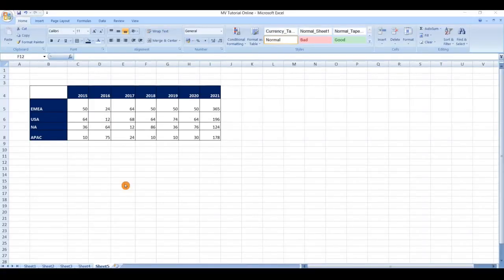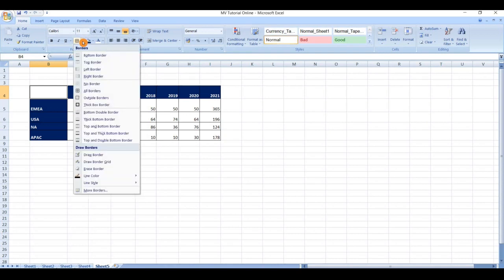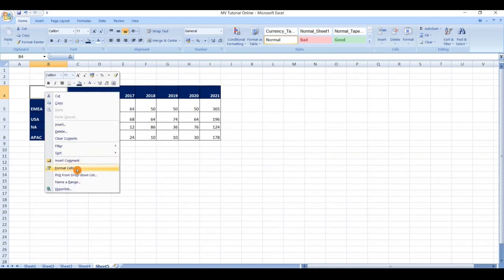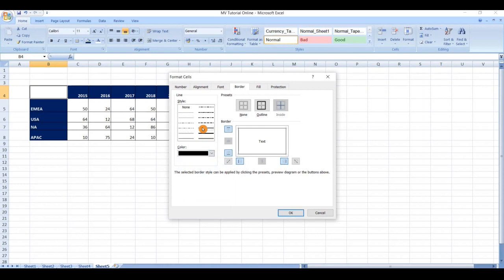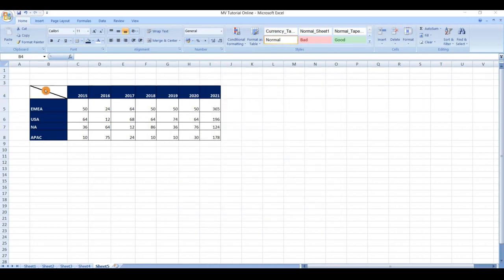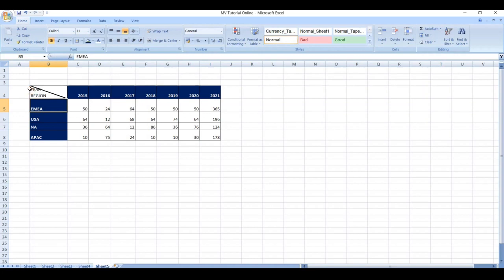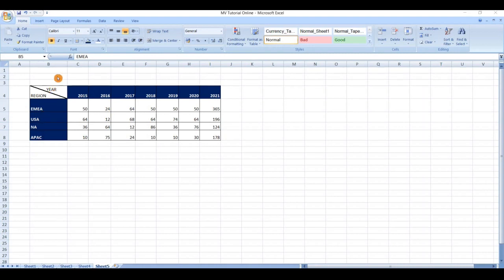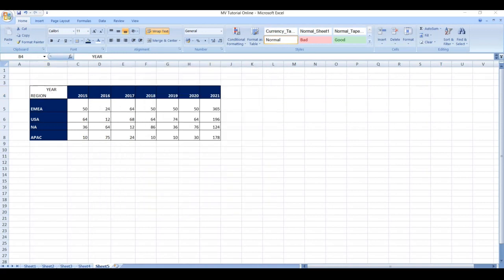How To Split A Cell Diagonally In Microsoft Excel